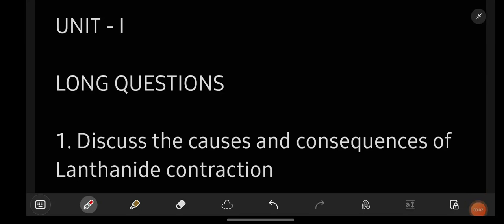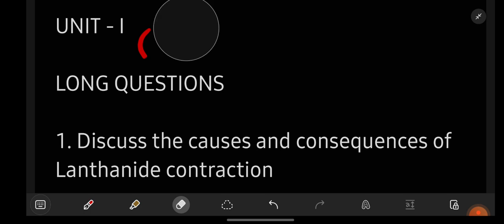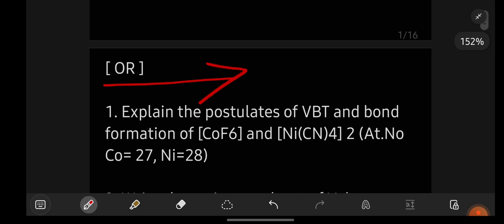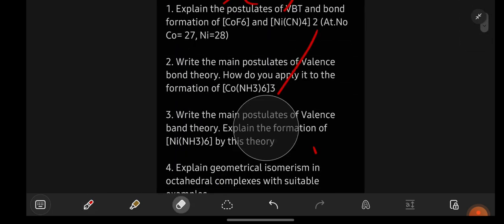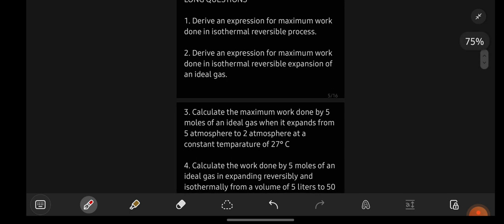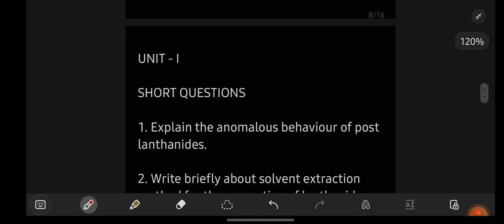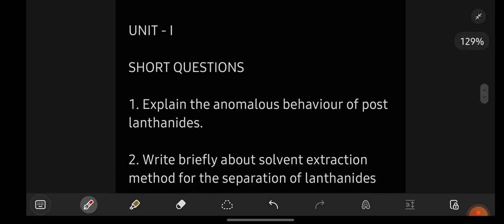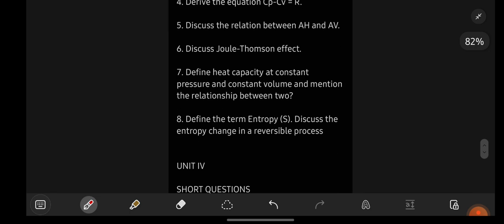📌Chemistry | Most Important Questions | Degree 3rd semester Chemistry pakka full marks 💯✅️ BSc Chem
Degree 3rd semester BSc Chemistry most important questions ✅️💯